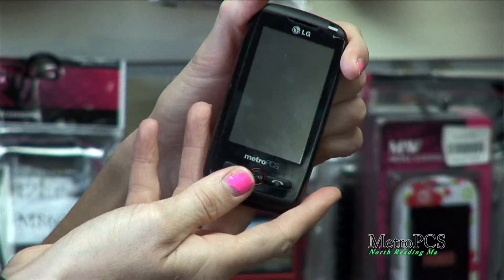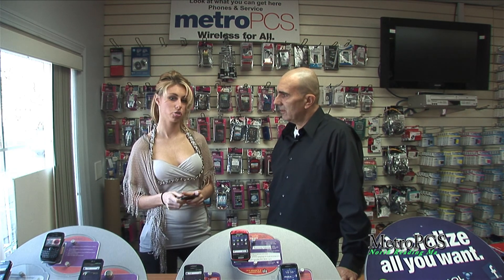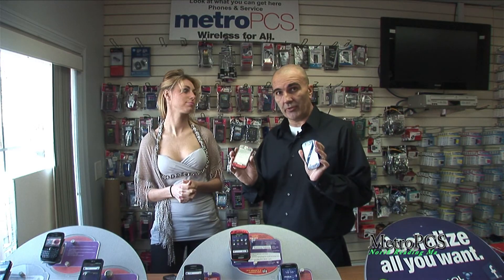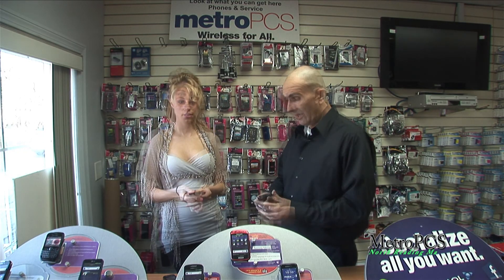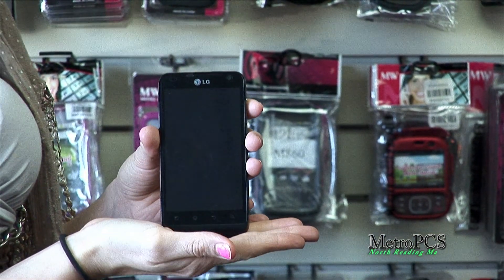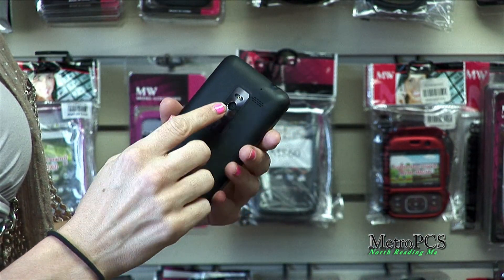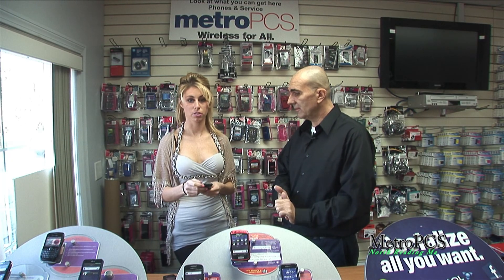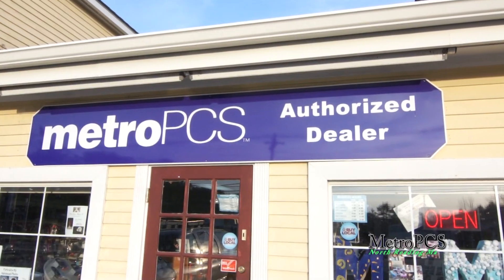Cell Phones North Reading, MA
MetroPCS provides quality phones and quality service for a price you can afford. No contract, no commitment. The MetroPCS in North Reading is your local authorized dealer!
Whether you're new to MetroPCS or an old customer, we greet you with the goal of being your go to source for your phone! Think of making the switch from another provider? Come in and  we will tell you about our plans and phones. We want you to be happy with your service, so we'll make sure we get you the plan that best fits your need, the phone that best fits your need, at the price that is right for you!
In this video, we show you some of the phones we have for sale.
The LG Beacon is a great phone for QWERTY keyboard first time users, which makes texting easier without having to go fully touch screen.
The Samsung Admire comes in both black and red, and makes for a great first andriod phone. This is fully touch screen.
The LG Esteem is a touchscreen phone with a large screen!
Come in and talk to us about our affordable phone plans! You won't regret it.We are located  at 133 Main St. North Reading Ma Same place as Advanced Photo. Video By IntownshopsVideo.com